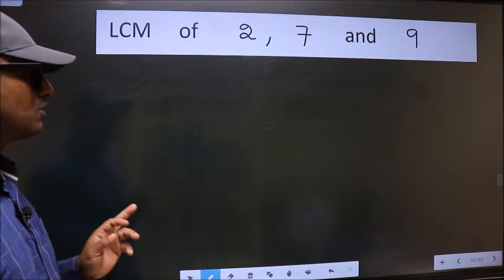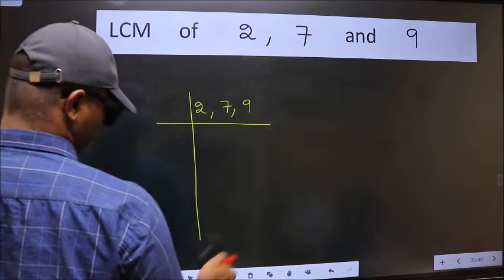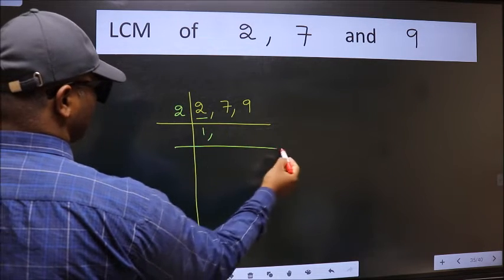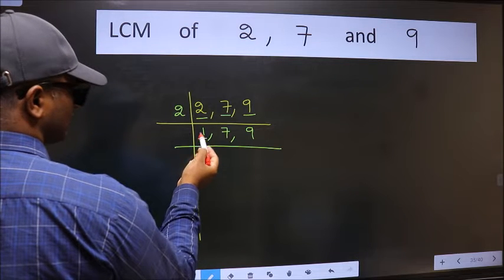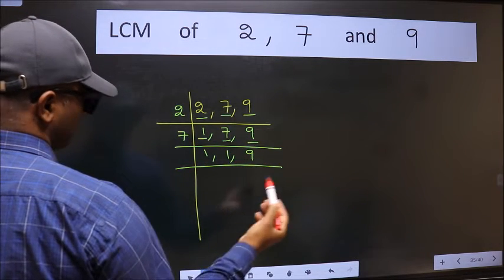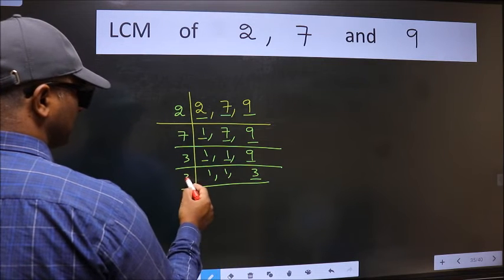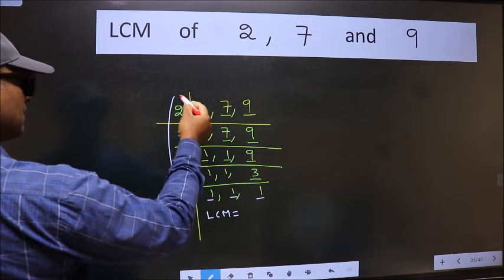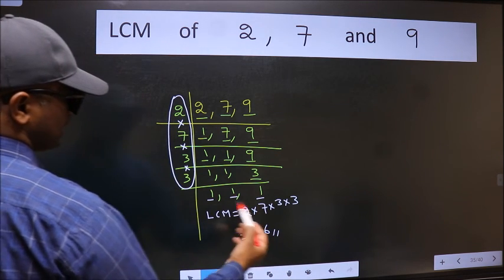LCM of 2 , 7 and 9